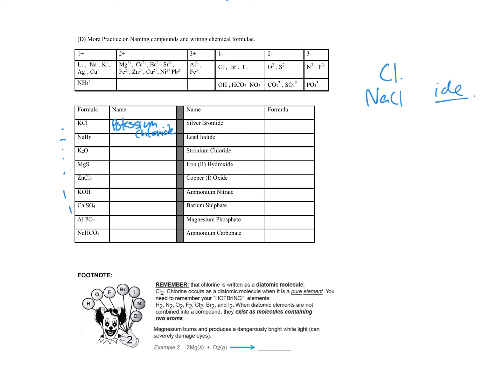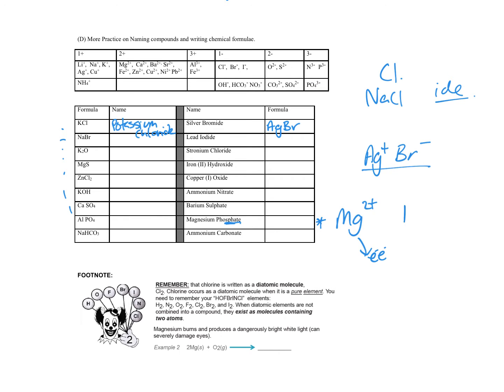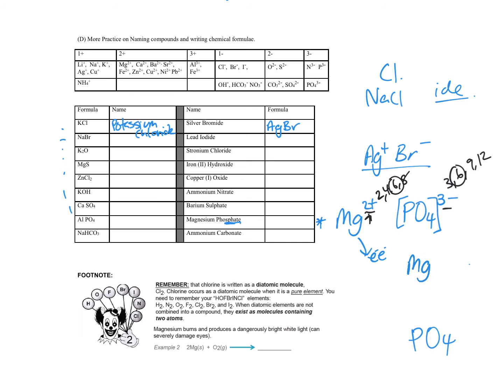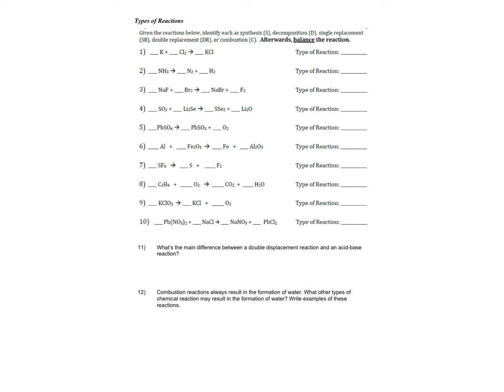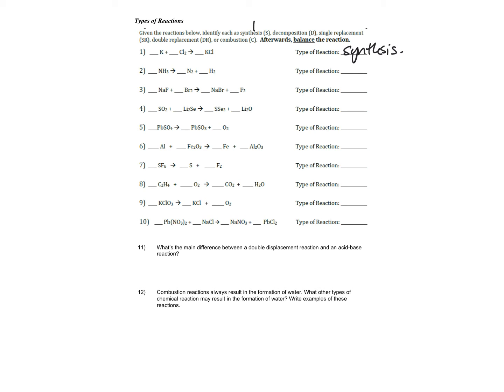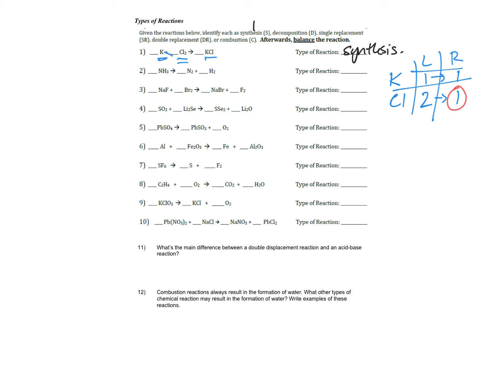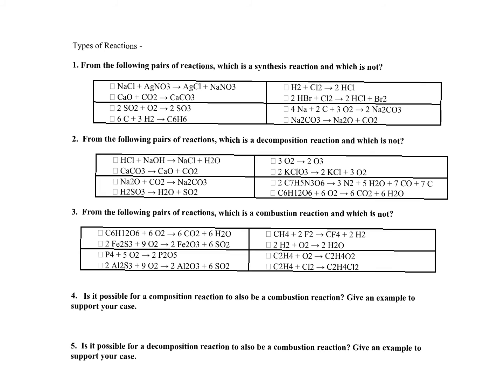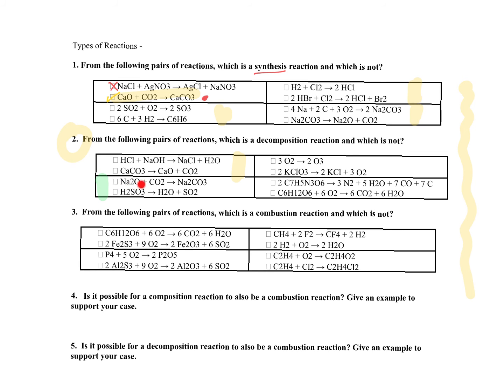Cpe homeworksheet .mp4